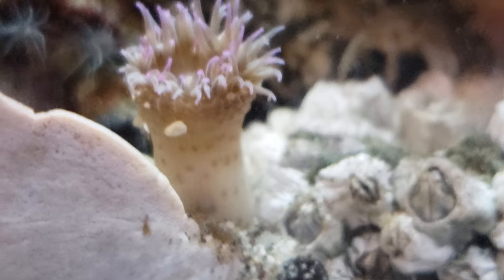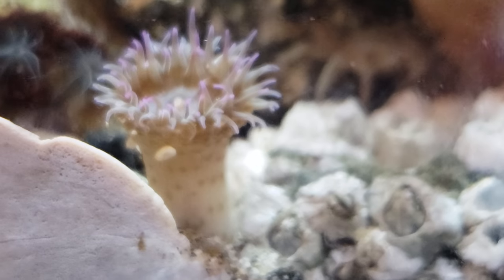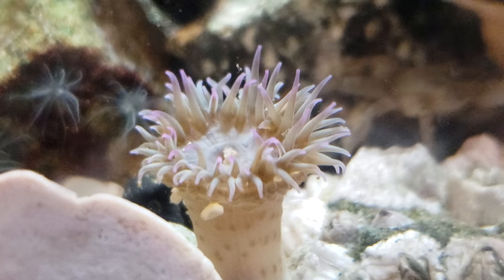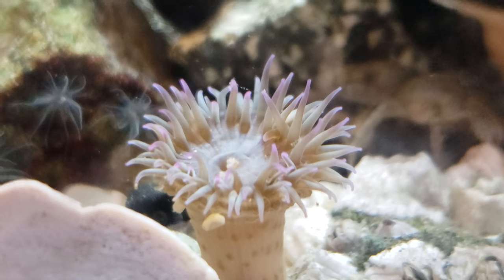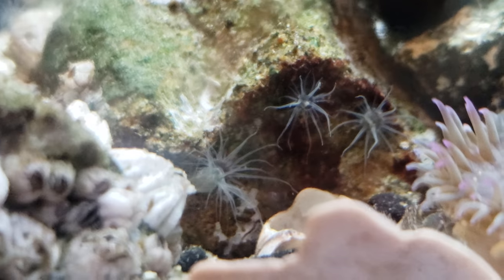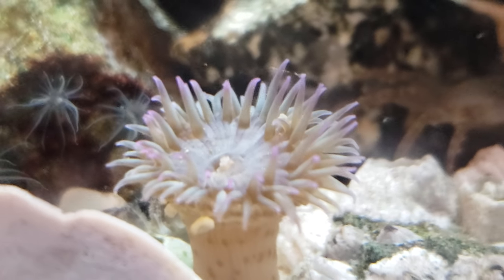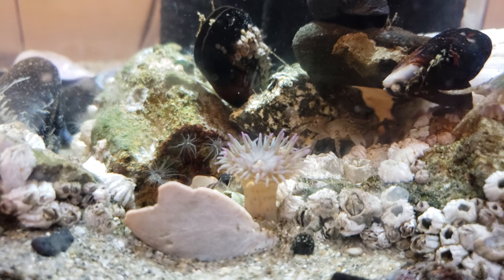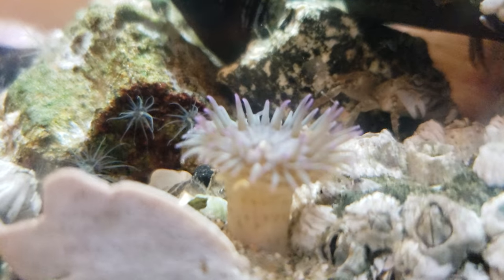Anemone in micro aquarium